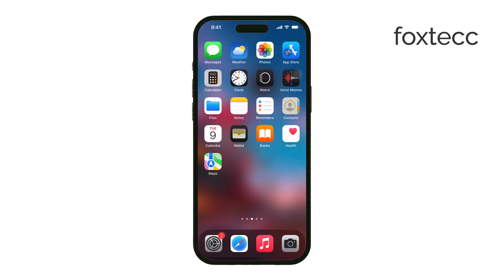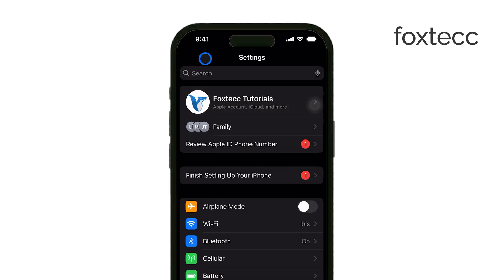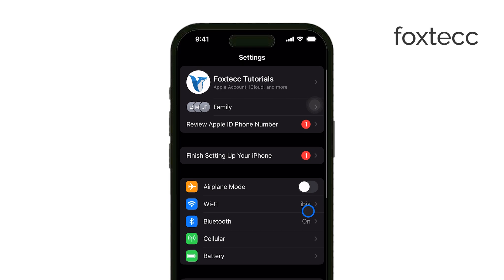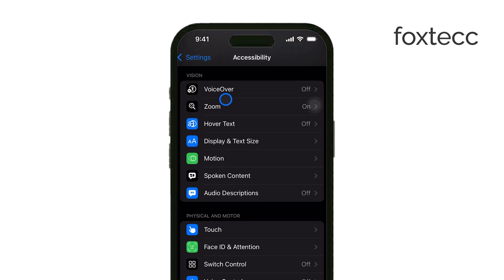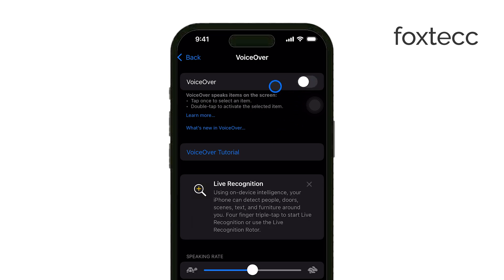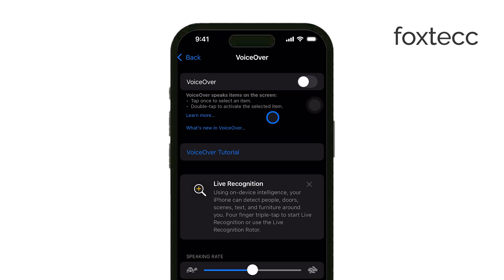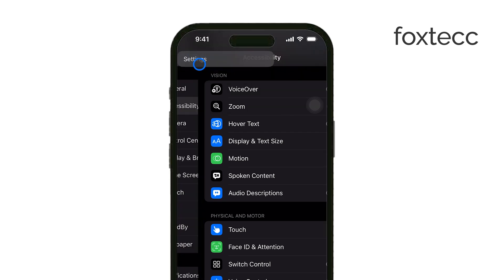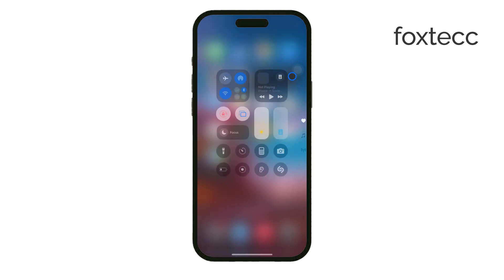How to Turn Off Voiceover on iPhone (tutorial)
In this video, I'll show you how to turn off VoiceOver on your iPhone. If VoiceOver is enabled and you're having trouble navigating your phone, follow these simple steps to disable it quickly. Watch now to learn how to turn off this accessibility feature and get back to using your iPhone with ease.